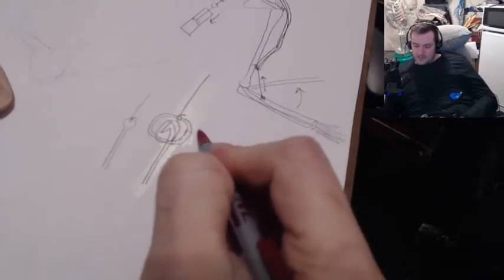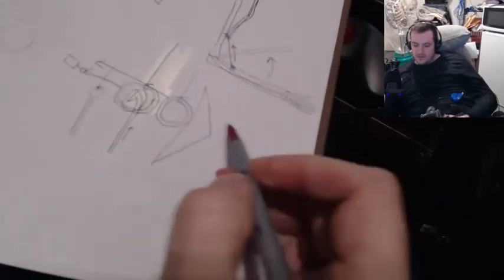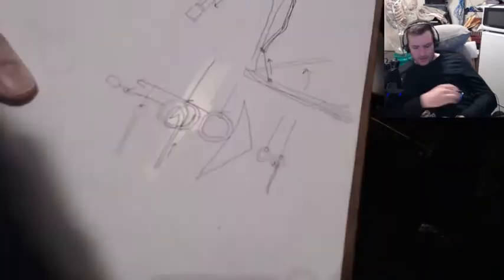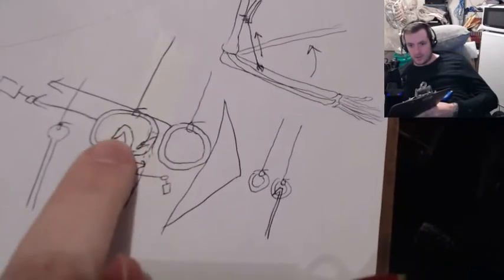Linear Actuator Shifter System for More Efficiency and Versatility | Building Humanoid Robots #95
In this video, I share my idea for a shifter system designed to enable one linear actuator to control several different muscles in the robot's body one at a time.  So the concept involves being different muscle fibers over to the actuator from all over the body as needed and the fibers are attached to the actuator via a hook and hoop attachment style.  Then, when you want to attach a different muscle fiber to the actuator, you simply pull the hook out of the hoop of the previous muscle fiber and shift a new muscle fiber with hoop into position.  Alternatively, you could have the hook be on the muscle fiber and the hoop be on the actuator.  But either way, the point is to enable one actuator, perhaps a very heavy actuator that you can't afford to have many of in the body, to control many different muscles when they need that extra power.  So he can be like a standby muscle that can be called in when the muscles battling on the front lines need reinforcement.  He can reinforce different muscle groups with this design without being physically moved around the body.